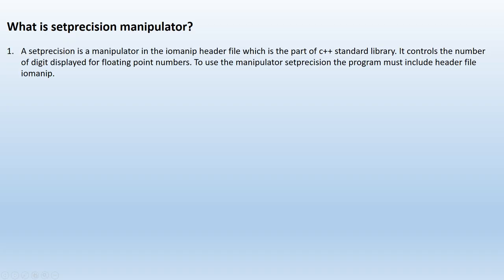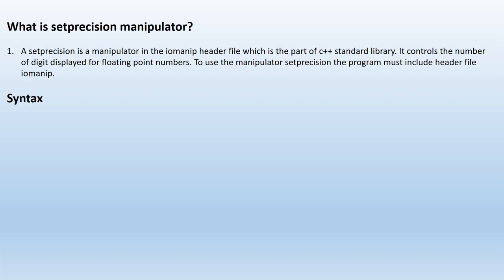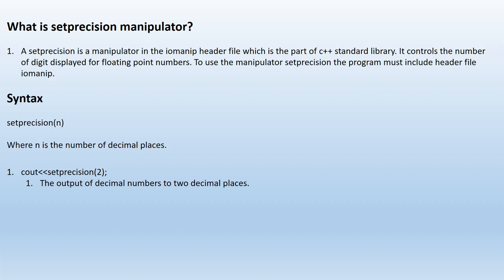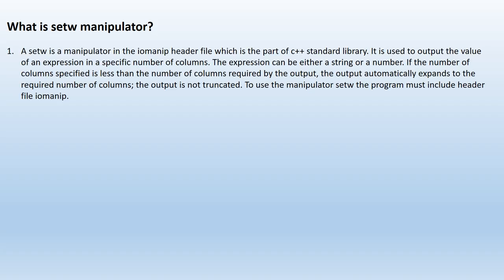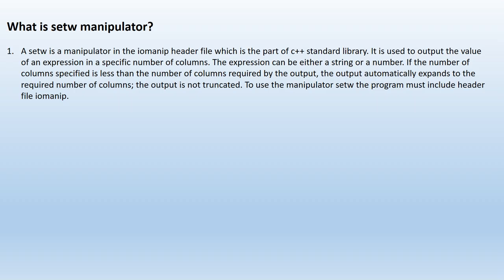What are setprecision, setw and setfill manipulator. C++ Programming. PART-A-1-17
A short video regarding what are setprecision, setw and setfill.